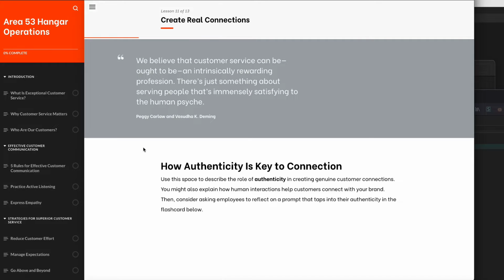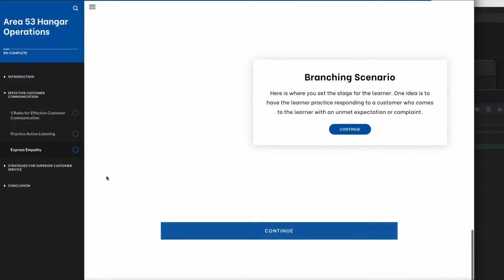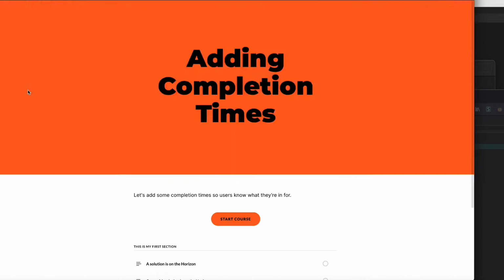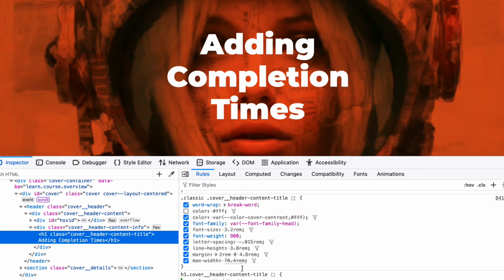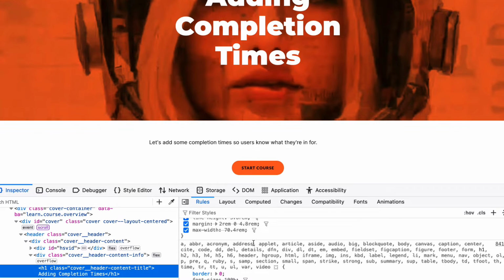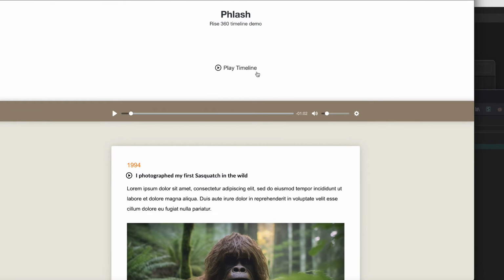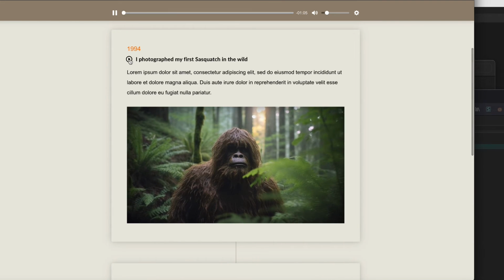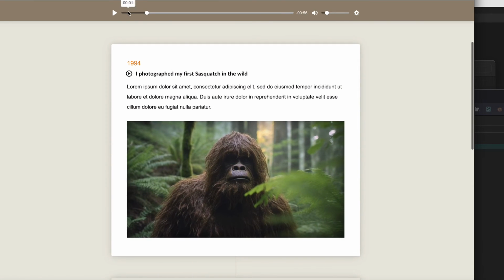Theme 360 Roadmap: UI + UX improvements for Rise 360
I came to a fork in the code and created my own roadmap